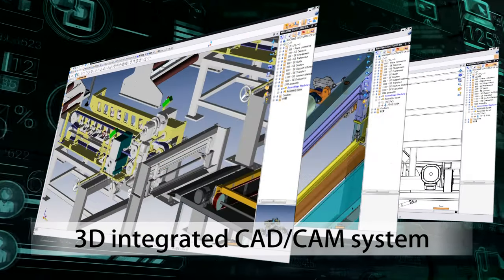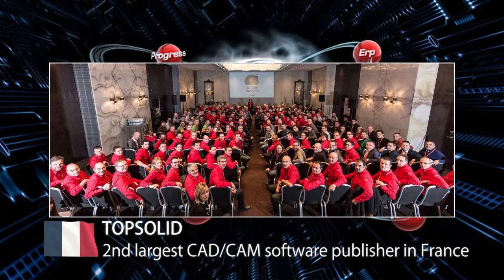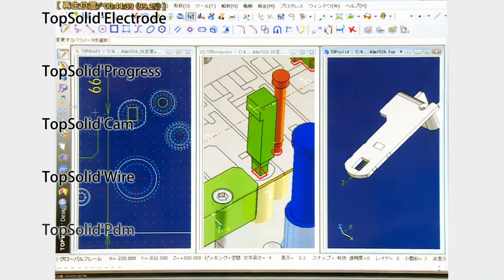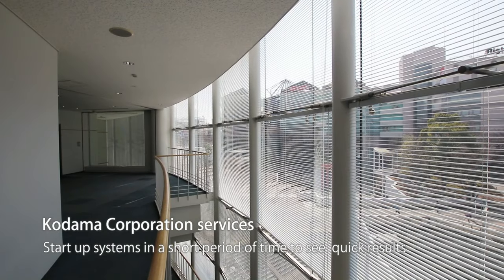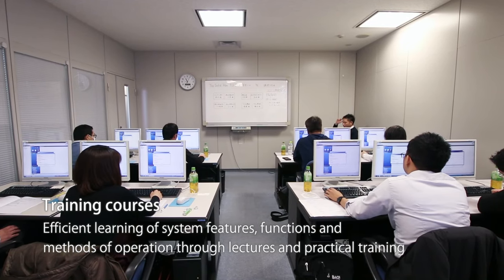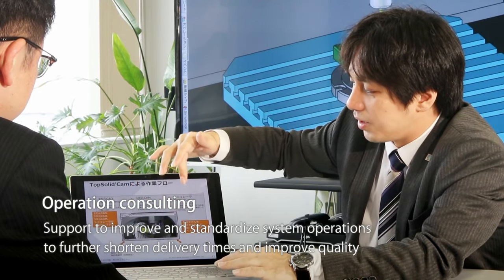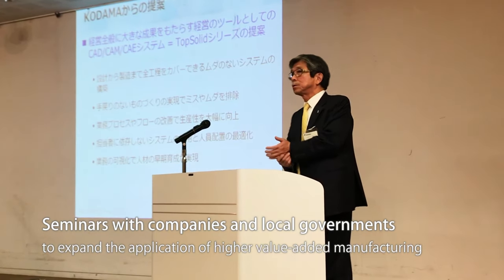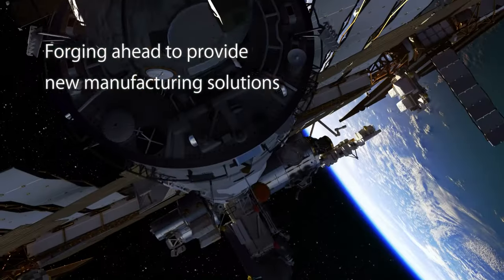TopSolid 3D integrated CAD/CAM system - KODAMA CORPORATION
TopSolid is a powerful CAD/CAM/ERP solution for modelling, simulation and production (geometry, assemblies, structural calculation, dynamics, etc.) Such functions provide a powerful means to meet industry-specific requirements for the drafting, design and manufacture of products.